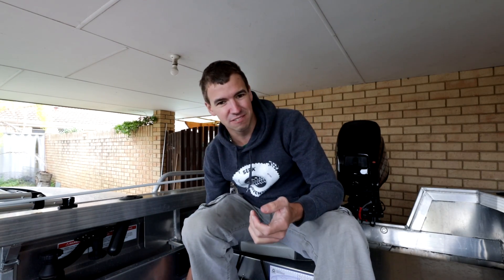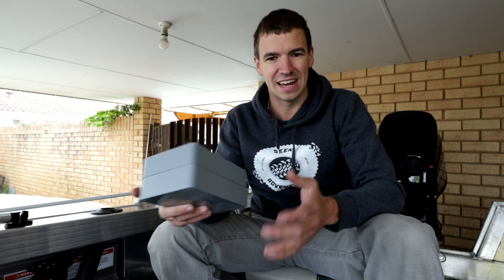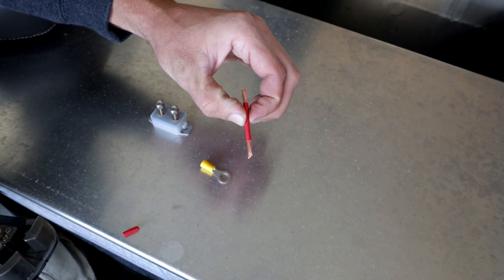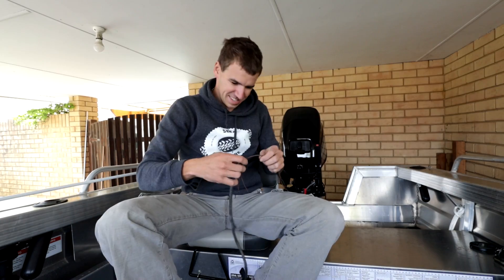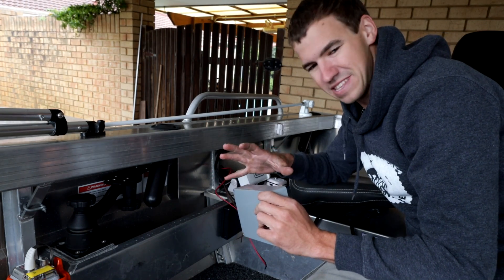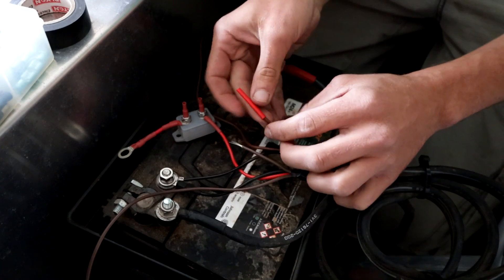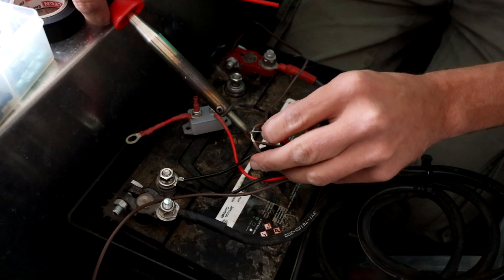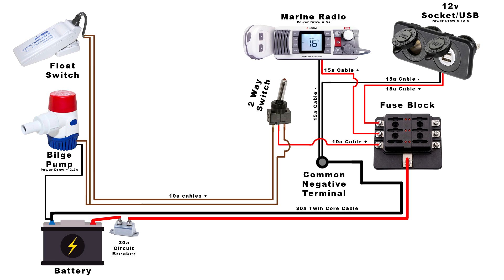Basic DIY 12V Wiring | Fuses, Wire Sizing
Doing your own 12V wiring can be rewarding, if you do it right!

I show how I choose the gauge of wire, fuse size, how to run cables and do everything to make a basic 12 Volt circuit.

For this video I install a marine radio, echosounder, bilge pump and accessory power in the boat. A fairly simple project to get your head around how to do your own basic 12V wiring.